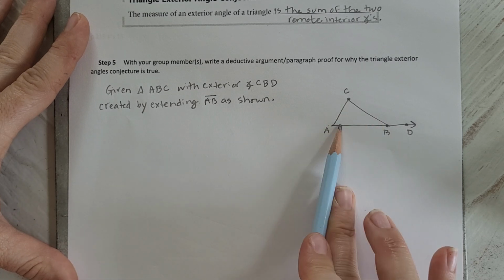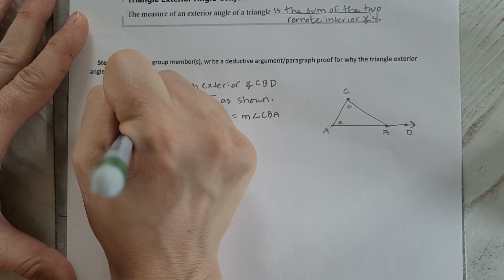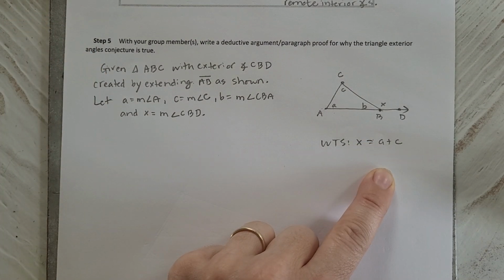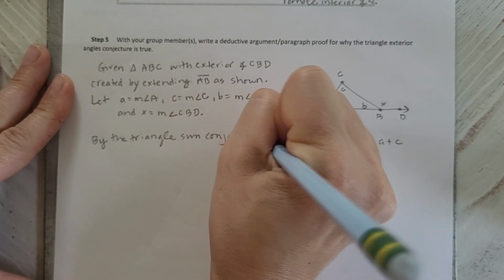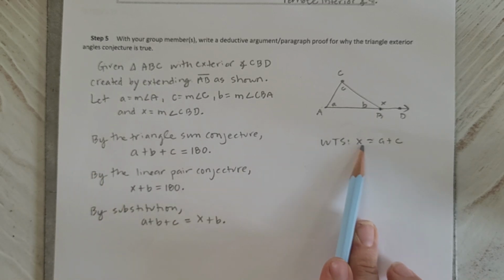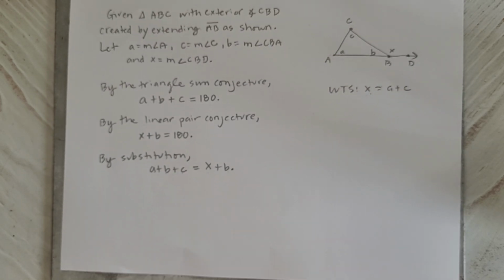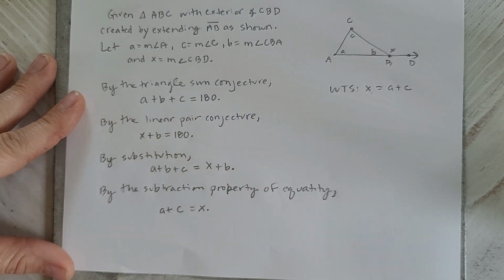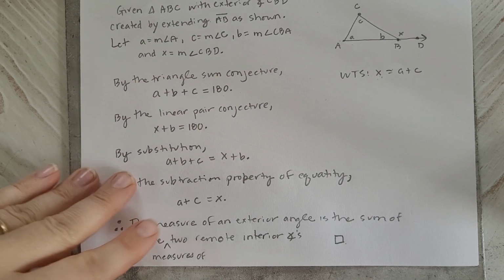Summer Geo Lesson 4.3 Part 2 (Video #2)